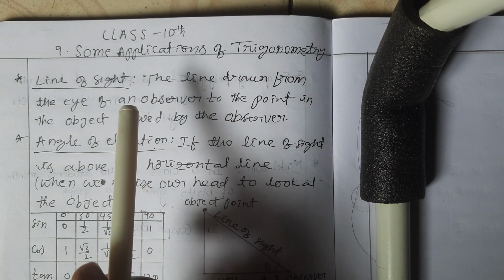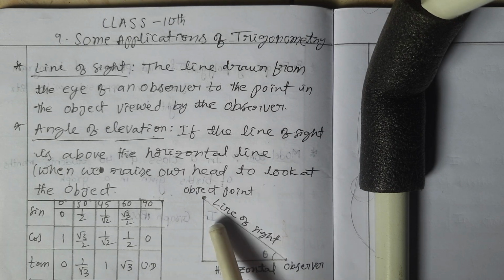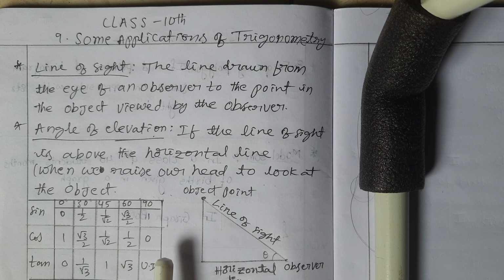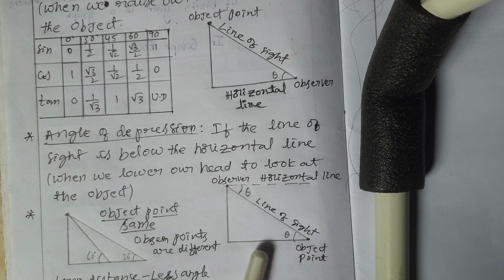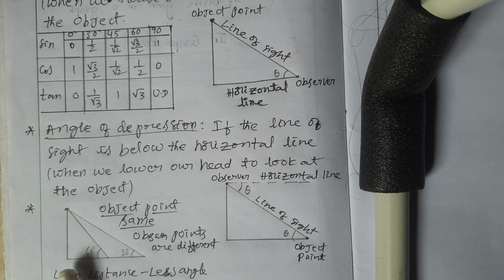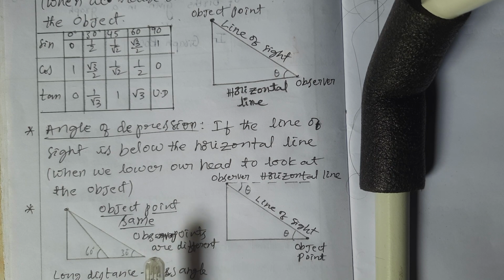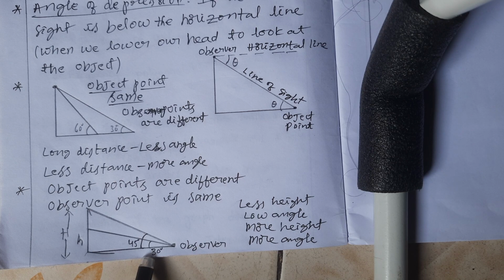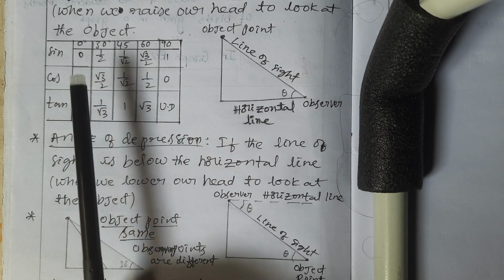INTRODUCTION TO 9.SOME APPLICATIONS OF TRIGONOMETRY